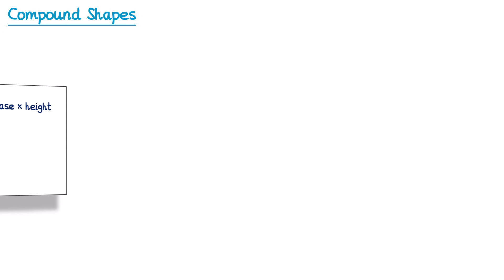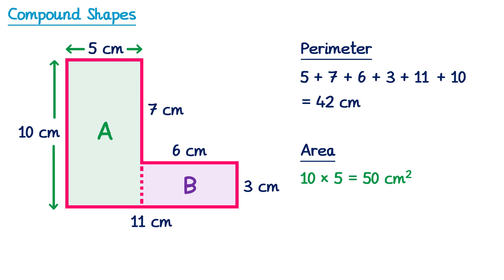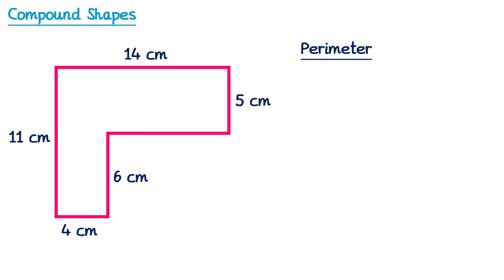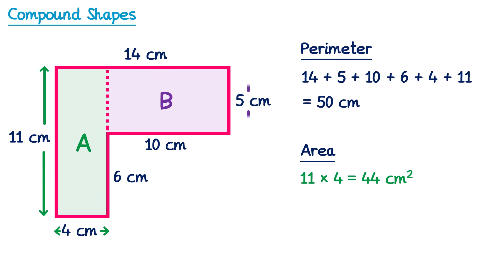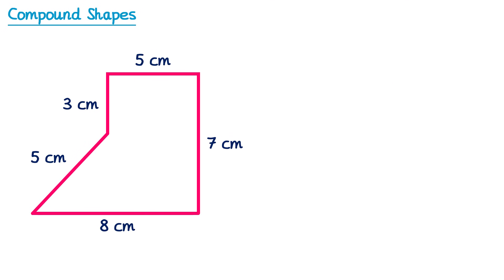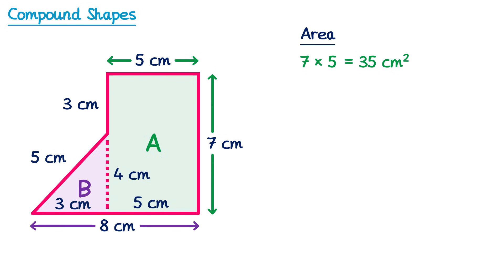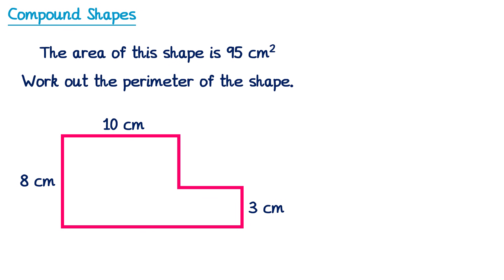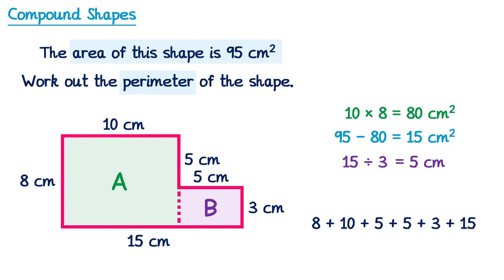Compound Shapes - GCSE Maths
A video explaining how to find the areas and perimeter of compound shapes.

0:00 Intro
0:20 What is a compound shape?
0:30 Finding perimeters
0:58 Finding areas
1:56 Example 1 - Two rectangles forming an L shape
5:08 Example 2 - A rectangle and a triangle
7:19 Example 3 - Finding a shaded region
7:58 Example 4 - Working backwards